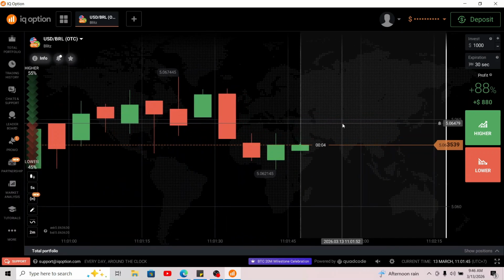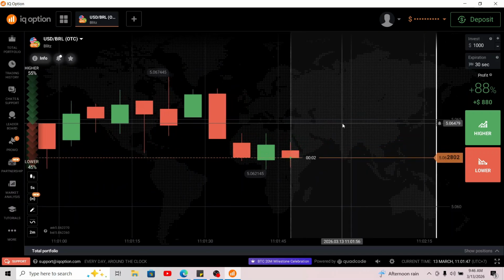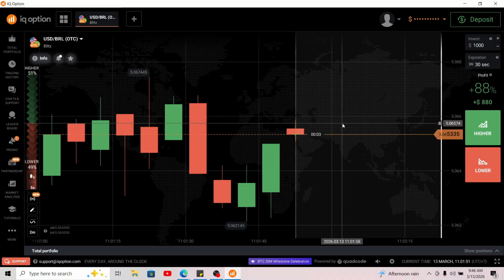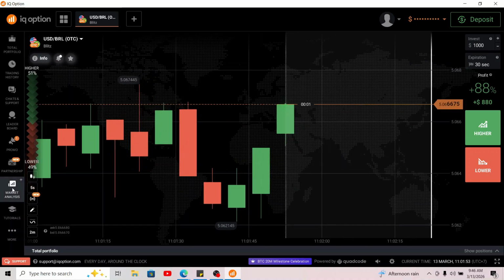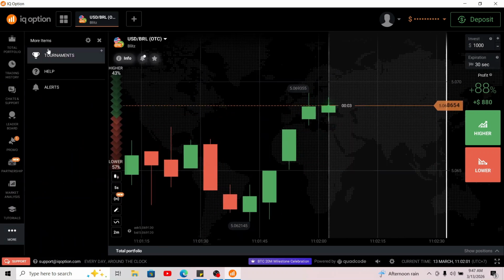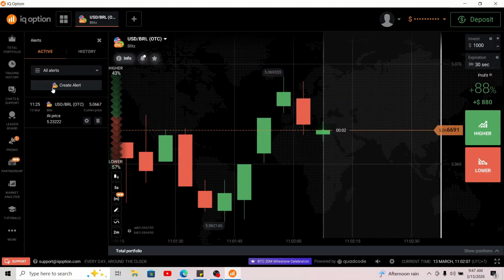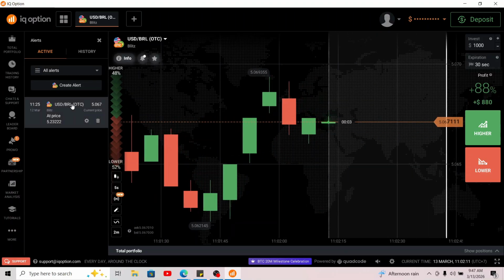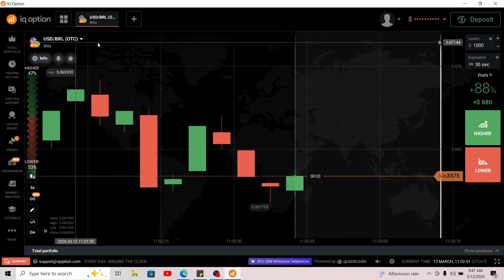How to Remove Price Alert in IQ Option PC App? Delete Price Alerts on IQ Option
Are you using the IQ Option PC app and want to delete or remove a price alert? Don’t worry — in this simple step-by-step tutorial, I’ll show you exactly how to manage and remove price alerts easily on your computer.